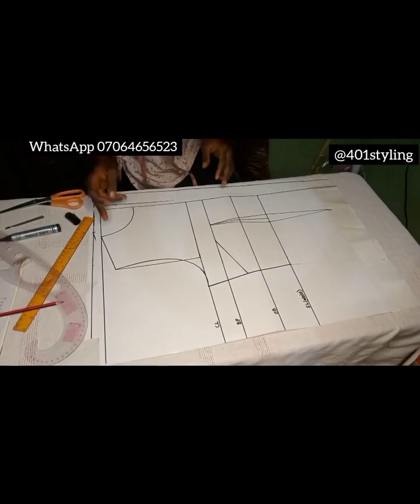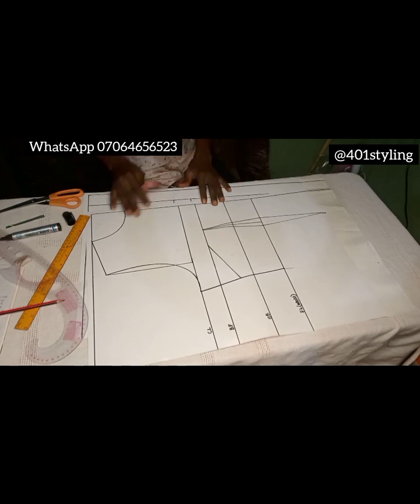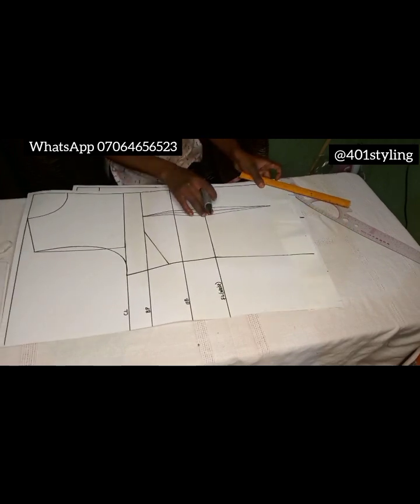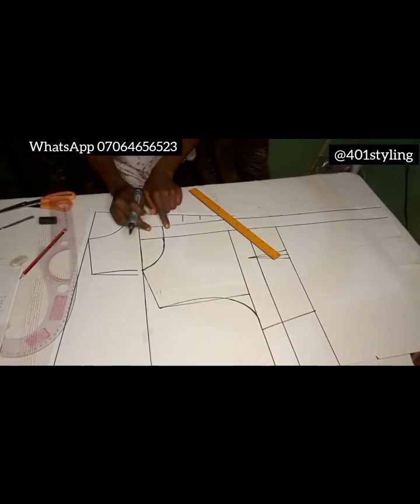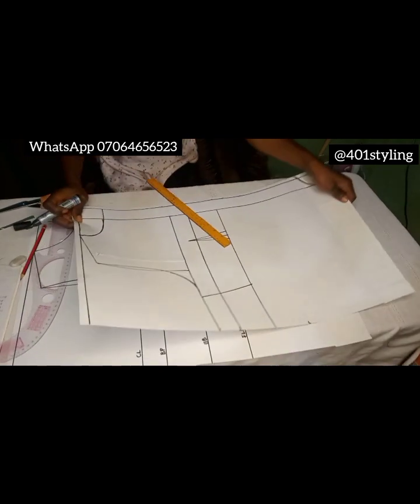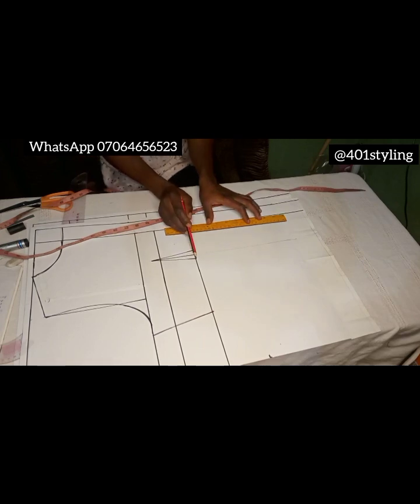HOW TO DRAFT BASIC BODICE PART 2. (Full scale block) beginners friendly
This video is the concluding part of the basic bodice block
it shows how to draft the full scale bodice.
it's well detailed and easy

click on this link for the part one of the video